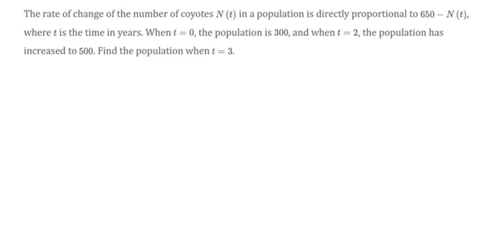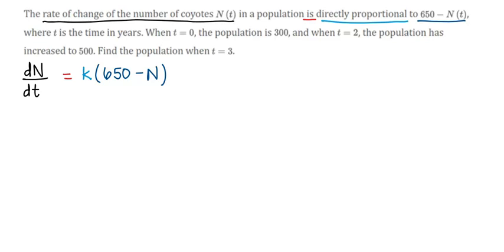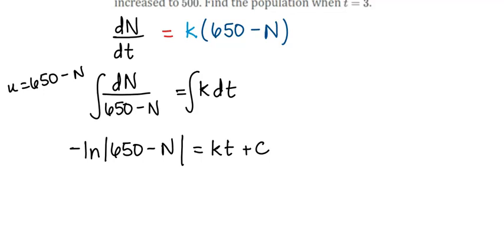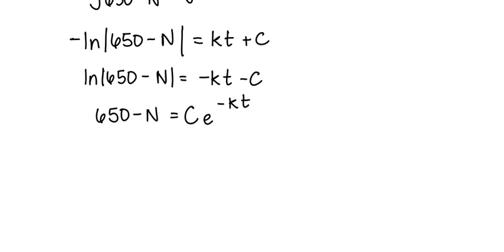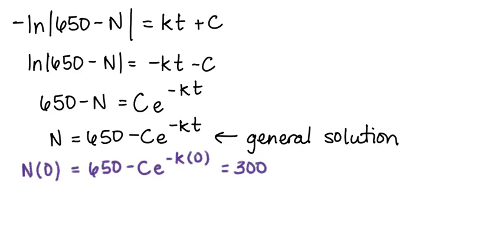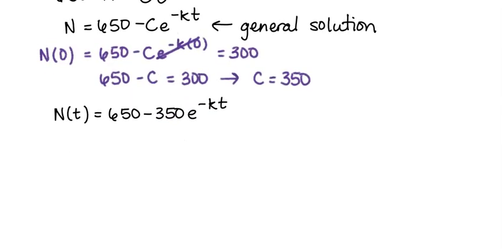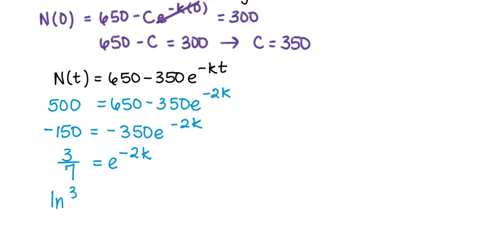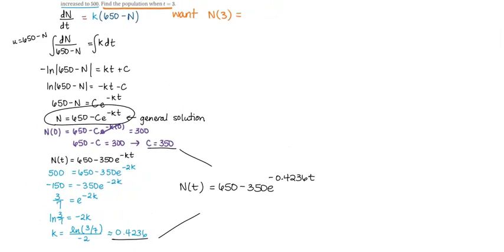Calculus 2 Separable Differential Equation - Word Problem